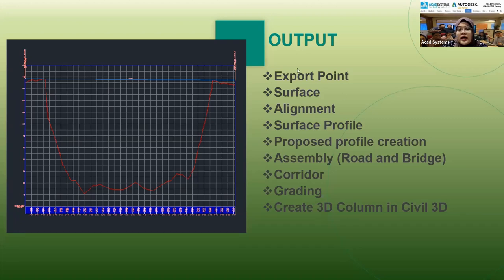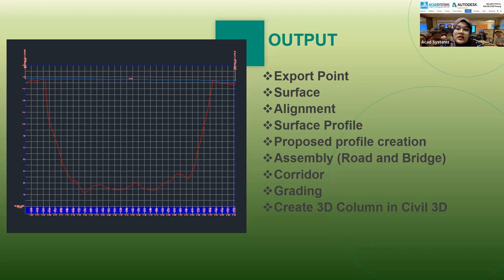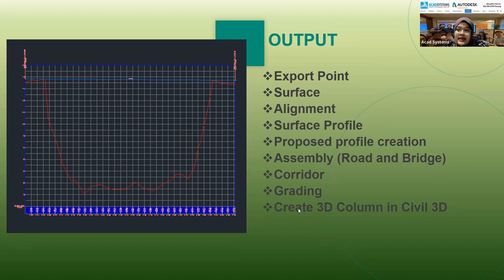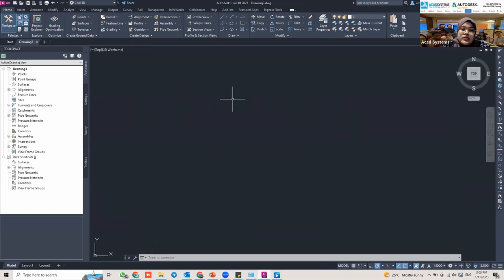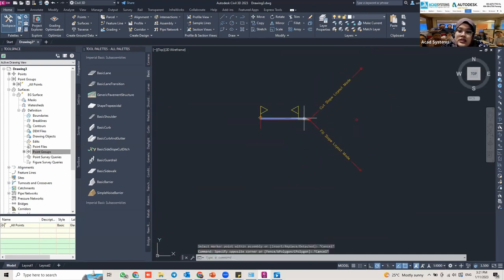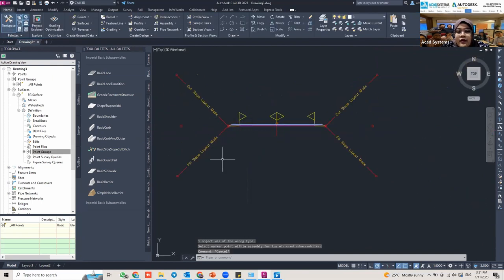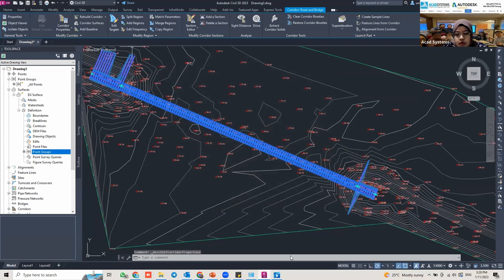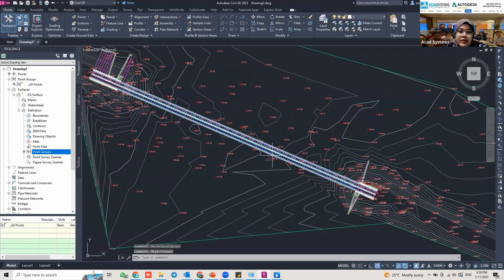Basic Bridge Design in Autodesk Civil 3D | Free Online Lesson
Basic Bridge Design in Autodesk Civil 3D

Who Should Attend: Civil engineers, civil designers, drafters, modellers, and other civil infrastructure professionals rely on Civil 3D for better, more innovative project outcomes.

Engineers working on digital bridges face many challenges. Earthworks design, alignment control, site constraints, and structural design requirements must all be considered as part of the comprehensive design of any bridge. Add to this the fact that, while digital design and automation are bringing us closer to a world without drawings, many bridges still necessitate complex technical drawings and scheduled production.

Workflows that provide interoperability are therefore key–using Civil 3D design process is the most established method in the business, and when done well creates powerful results.

In this free online lesson, we will be showing you designing Basic Bridge Design that you can model in Autodesk Civil 3D.